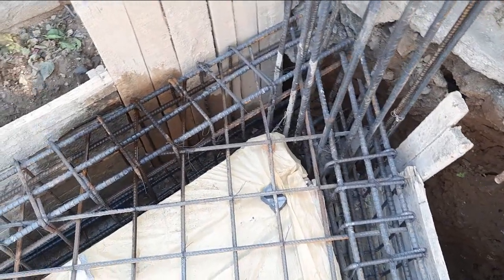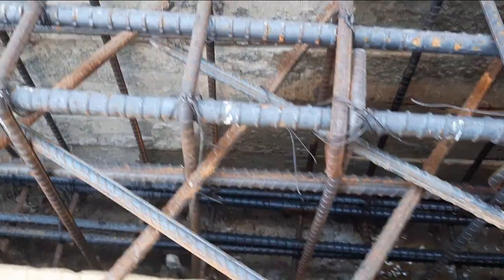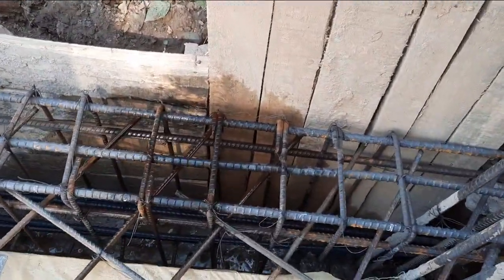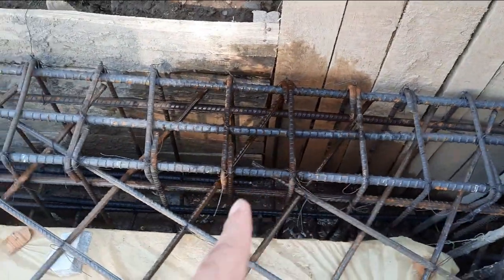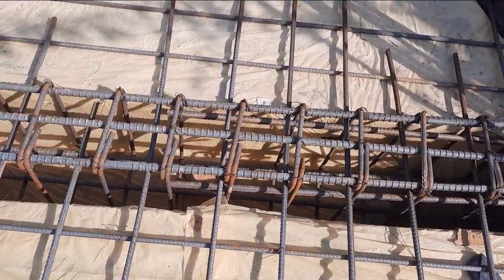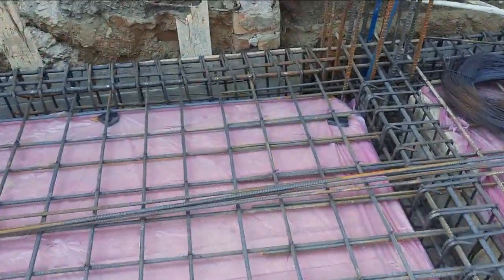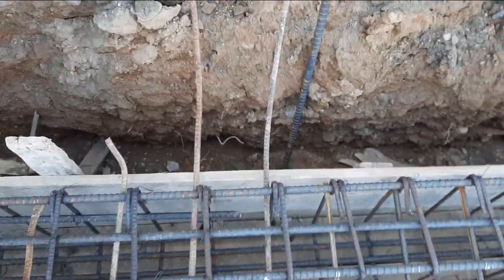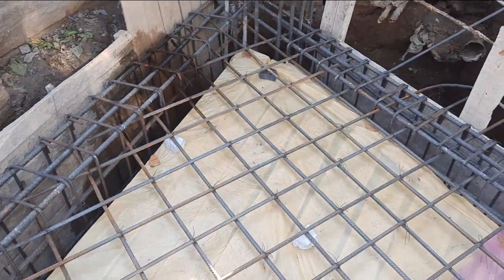| Basic Civil Engineering Knowledge in Field |